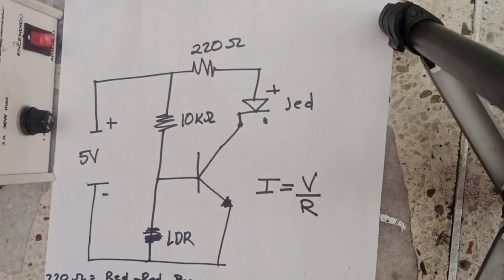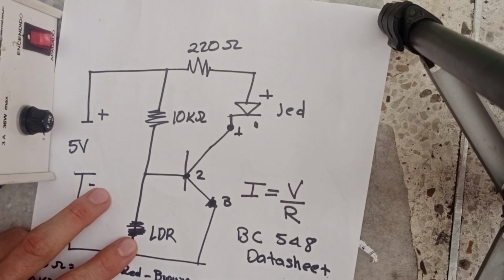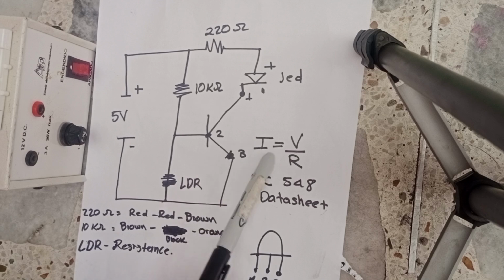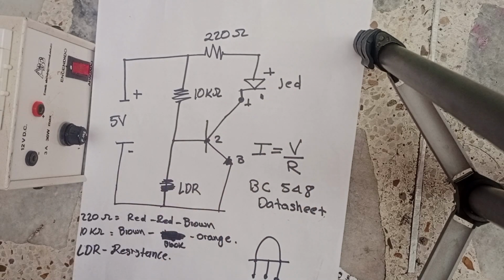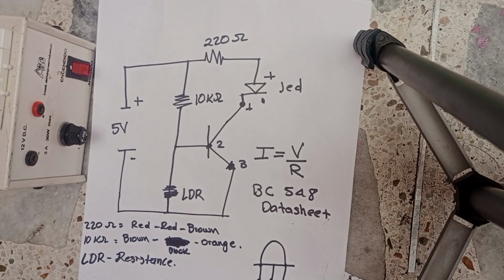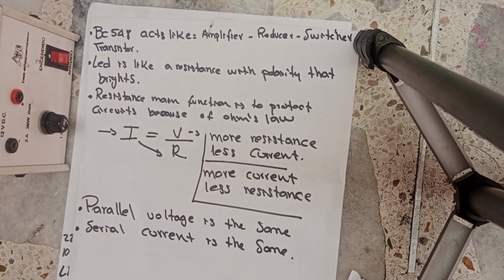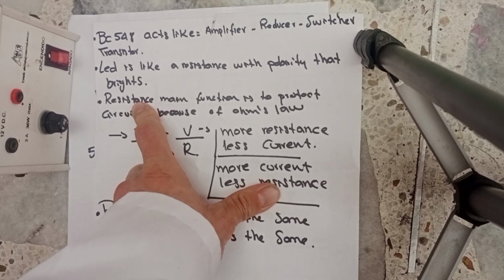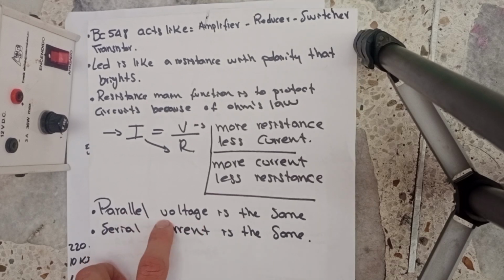Light sensor BC548 theory behind this